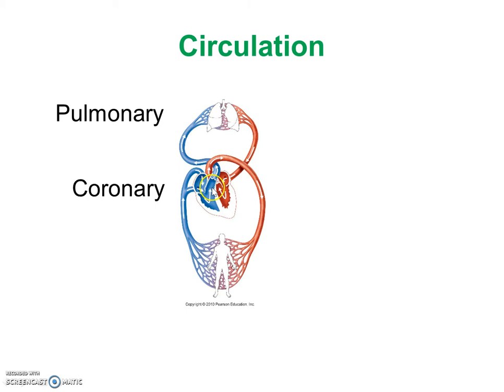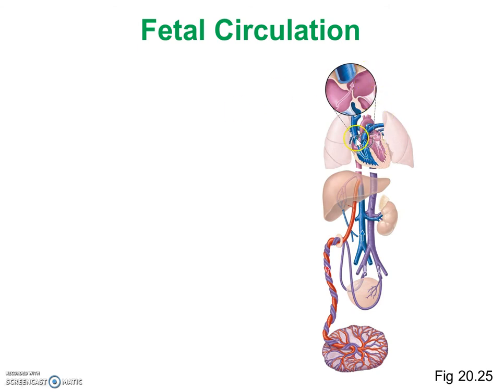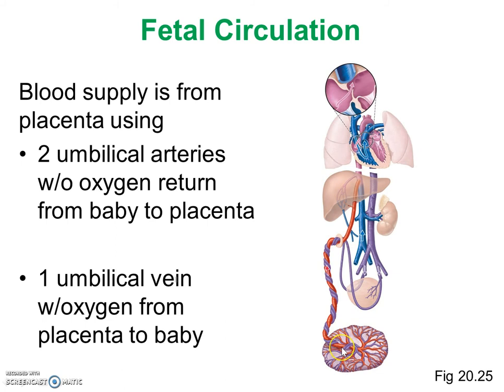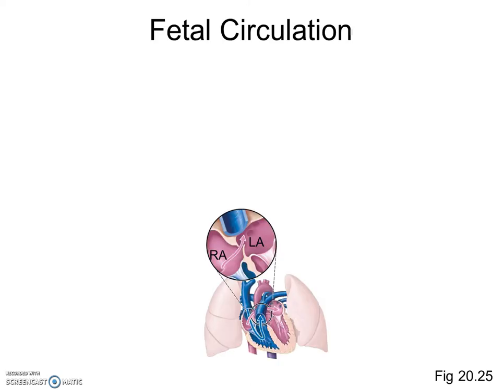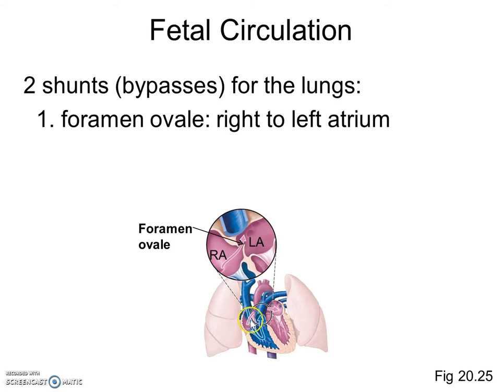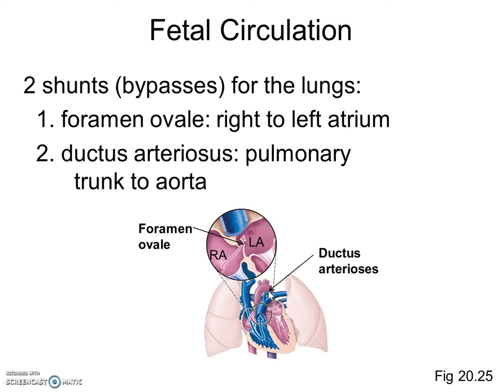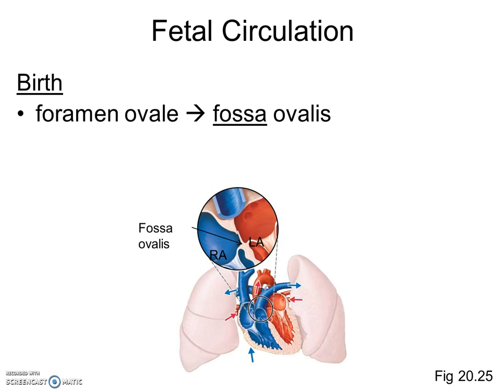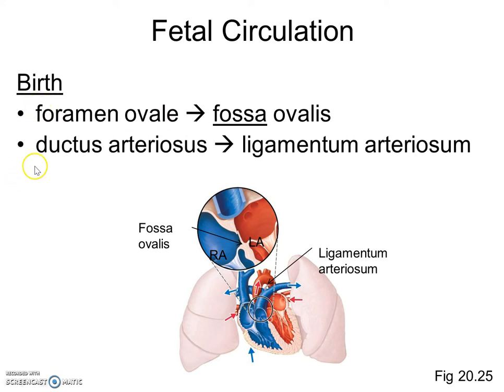Blood Vessels 2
Description of fetal circulation